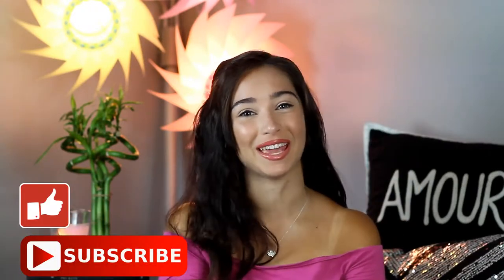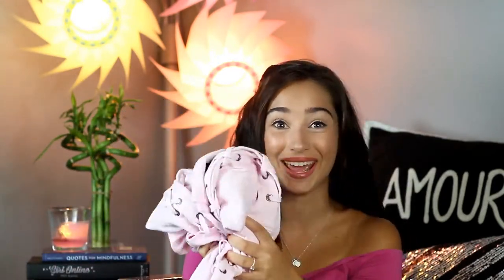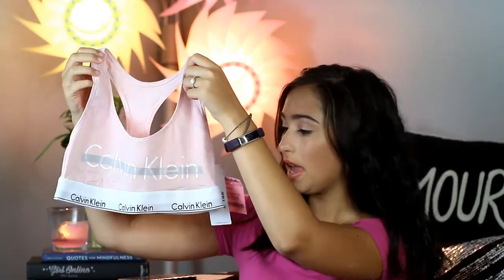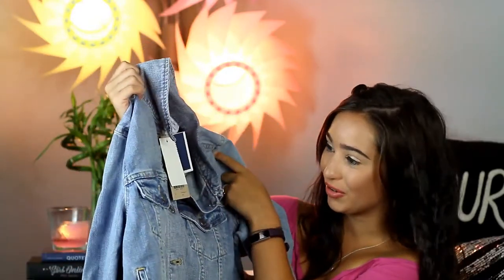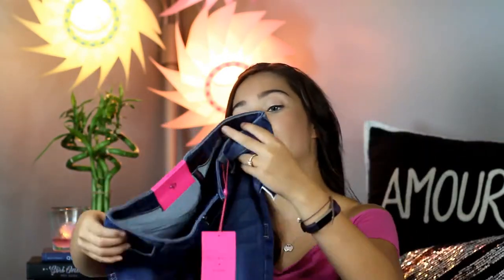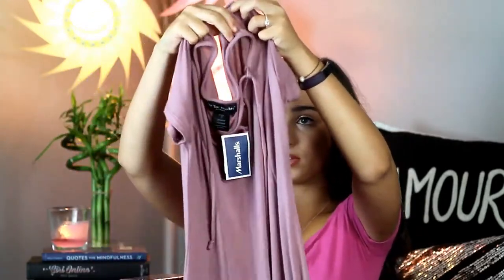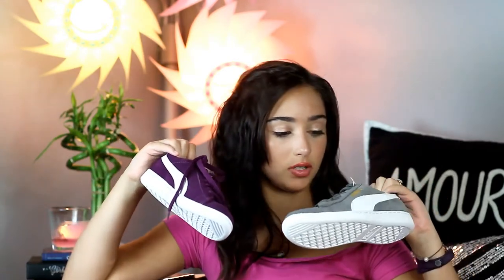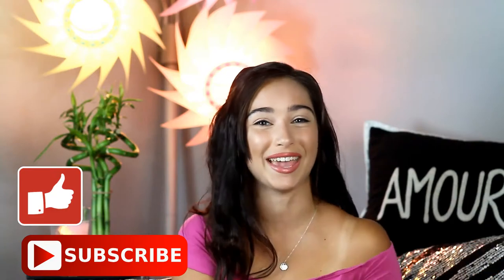BACK TO SCHOOL CLOTHES HAUL Part 1 / FASHION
Hey Cuties!
My Back to School Clothes Haul Part 1.  Keep your eye out for my other 2 parts coming soon!  and I said CUTE 15x

xoxo
Francesca

Come say hi on my other social media!

Back To School Haul
Back to School Clothes Haul
Back to School Clothes 2017
Haul
Clothing Haul
Shopping Haul
Back to school fashion
Fashion